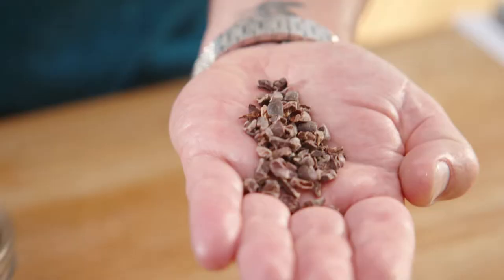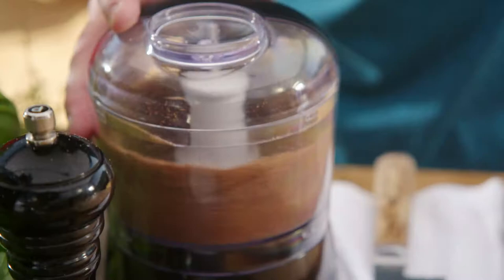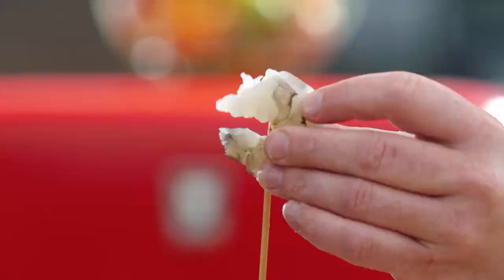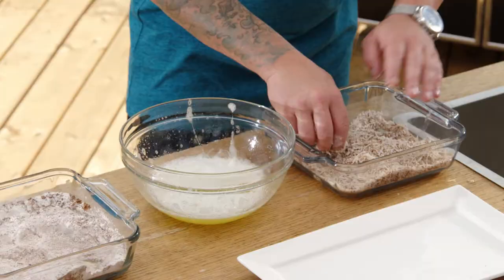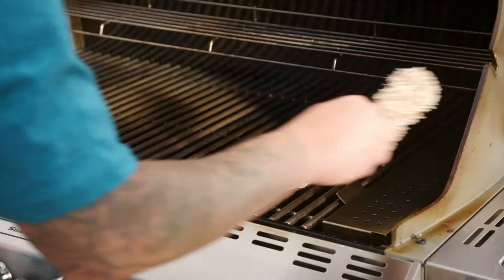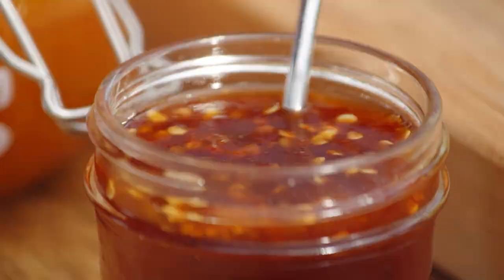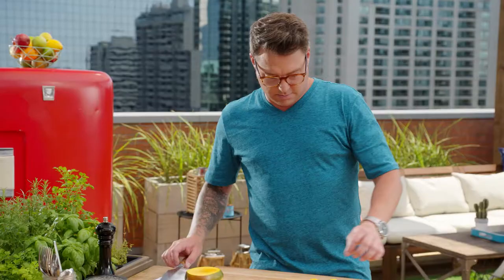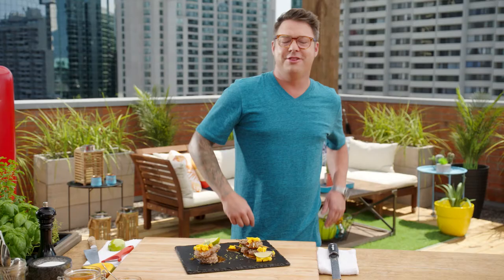chocolate coconut shrimp | watt's on the grill